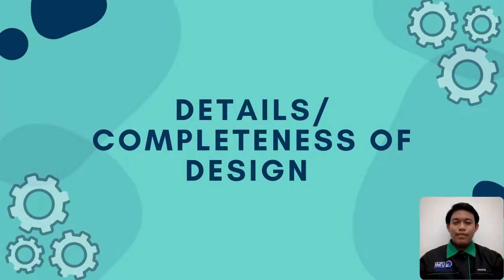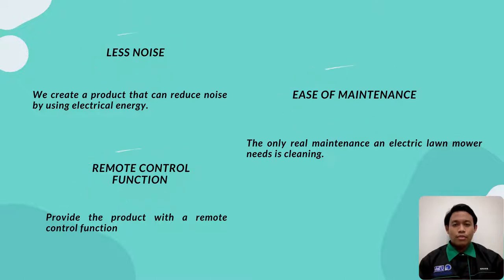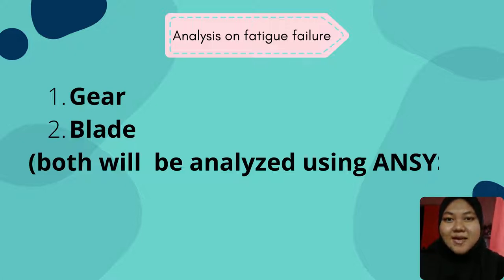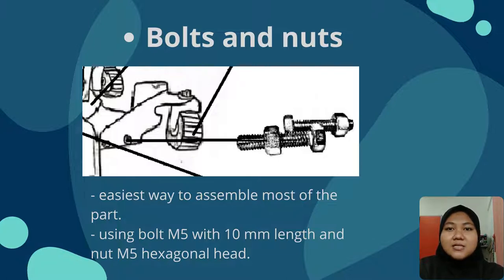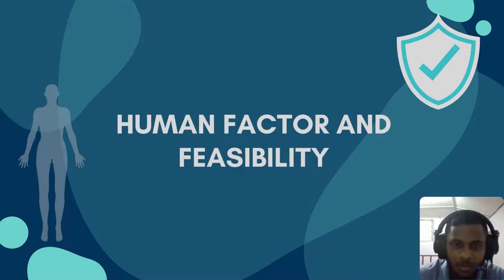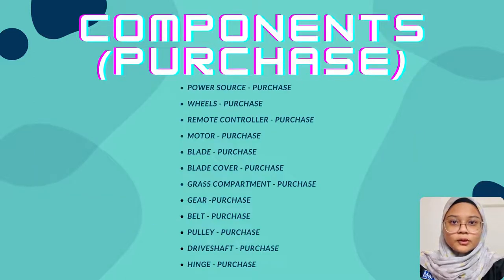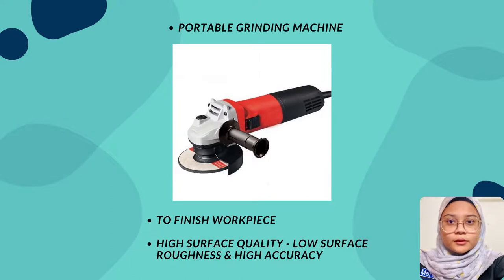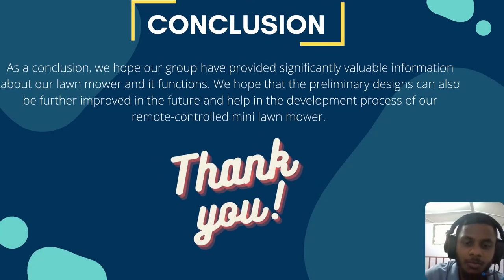BMCG 3313 Engineering Design (Preliminary Design by G1S7)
Lecturer:
Dr Mohd Asri bin Yusuff
Leader:
Khairiena binti Khairosafri
Members:
Haqi Bahar bin Mohd Razawawi
Emmanuel A/L Selvanathan
Fazreena binti Mohd Amin
Shahira binti Sharizal

This is our presentation video for preliminary design regarding the remote controlled lawn mower project. This presentation is included in our coursework for BMCG 3313 Engineering Design (UTeM)